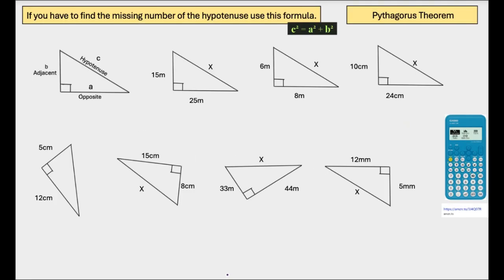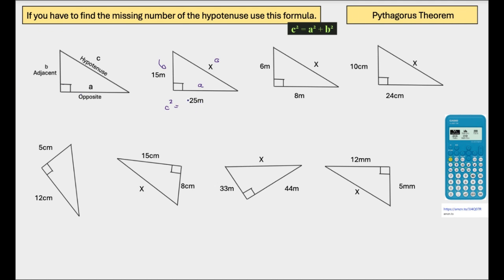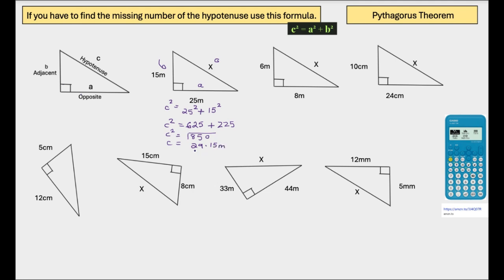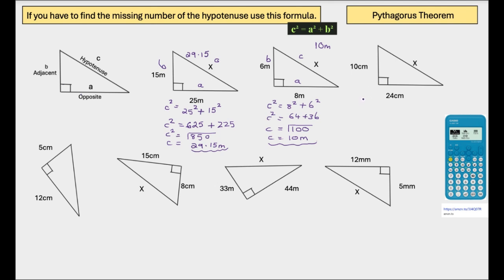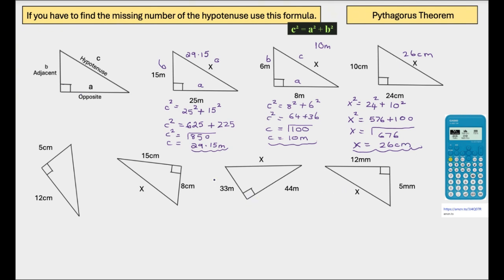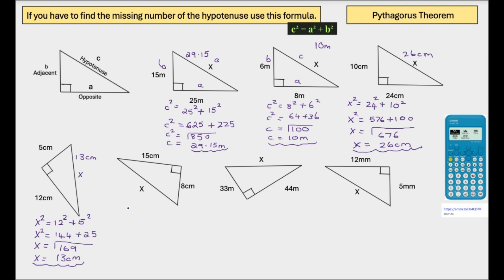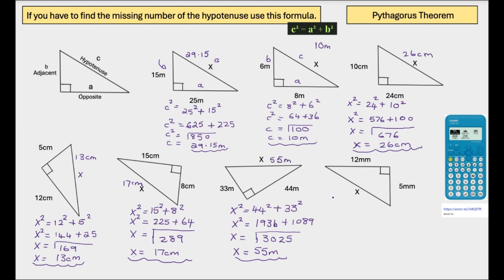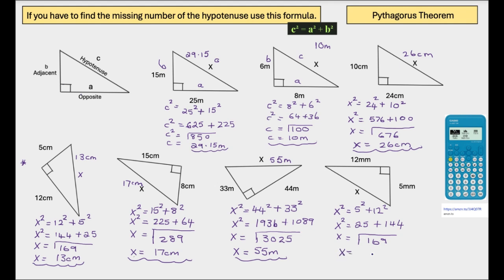Pythagoras' Theorem – Finding the Hypotenuse (Adding) | GCSE Maths Foundation & Higher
Struggling with Pythagoras' Theorem? Maths with Melissa is here to help! 📐

In this GCSE Maths lesson, I'll show you how to use Pythagoras' Theorem to find the hypotenuse of a right-angled triangle using a clear, step-by-step method.

We'll explore when to add the squares of two sides, how to use the Pythagoras formula and how to find the missing length using a square root.

How to identify a right-angled triangle.

How to recognise the hypotenuse (the longest side)

When to ADD the squares of two sides.

How to square numbers correctly.

How to use square roots to find the missing length.

The hypotenuse is always the longest side and is directly opposite the right angle.

If you're finding one of the shorter sides instead, you'll need to subtract the squares.

Always include the correct units in your final answer!

⏸️ Pause the video and try each question yourself before watching my worked solutions.